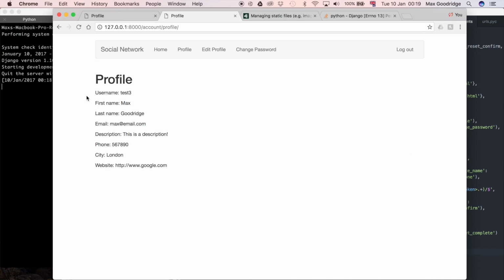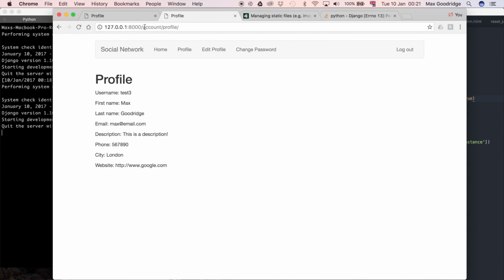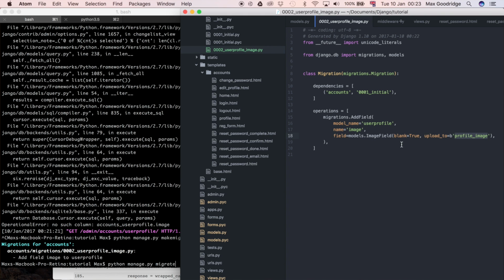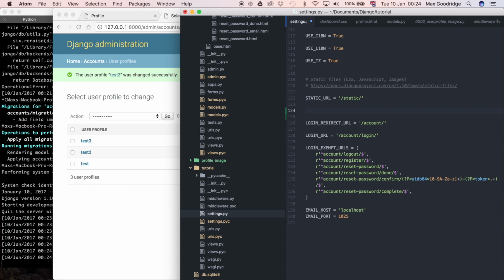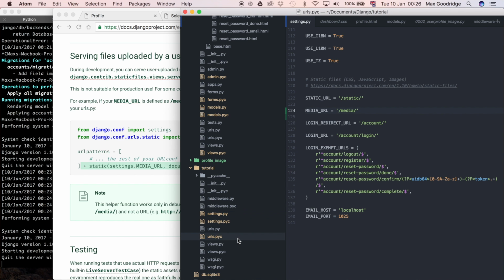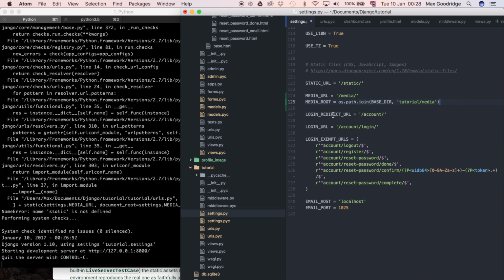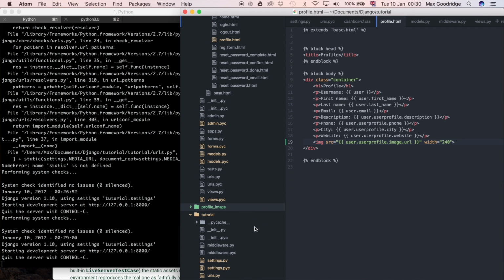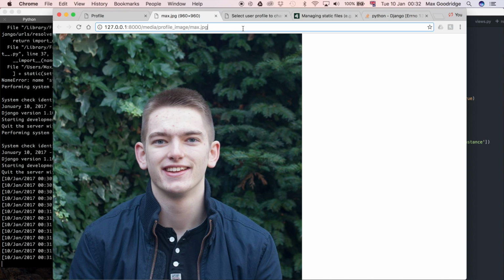How to Upload and Display a Profile Picture in Django Development (Django Tutorial) | Part 36